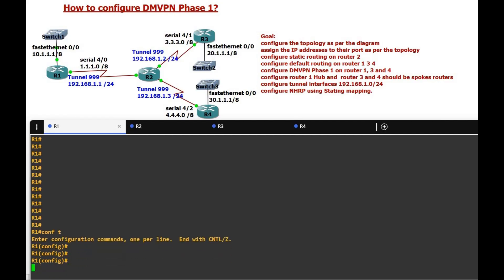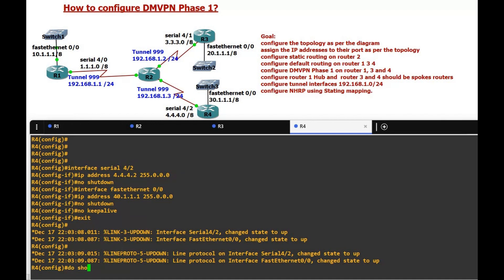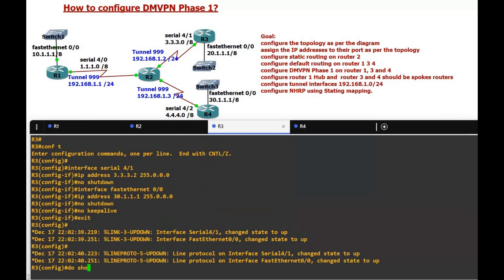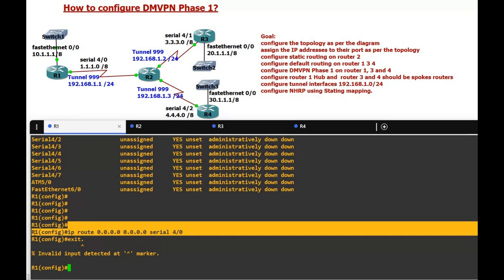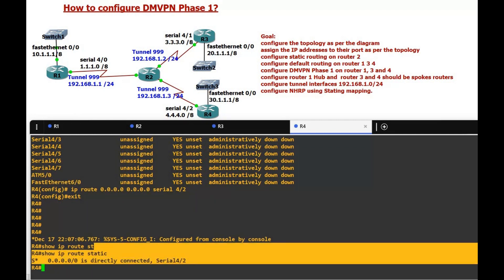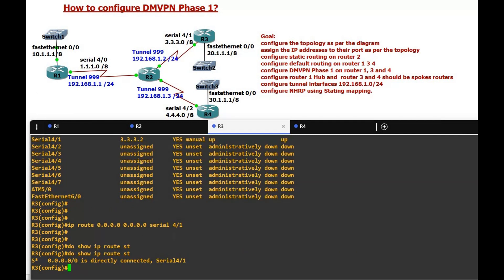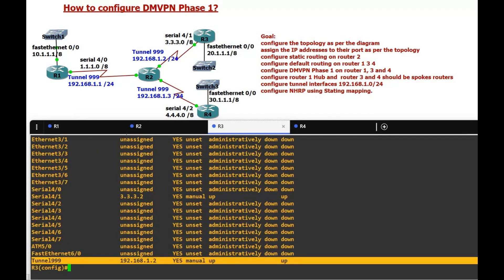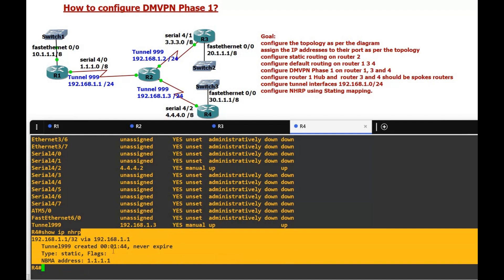How to configure DMVPN Dynamic Multipoint VPN Phase 1 with GNS3?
DMVPN (Dynamic Multipoint VPN) Introduced by Cisco in late 2000 is a routing technology you can use to build a VPN network with multiple sites (spokes) without having to statically configure all devices. It’s a “hub and spoke” network, where the spokes will, can communicate with each other directly without having to go through the hub. Encryption is supported through IPsec which makes DMVPN a popular choice for connecting different sites using regular Internet connections. It’s a great backup or alternative to private networks like MPLS VPN.